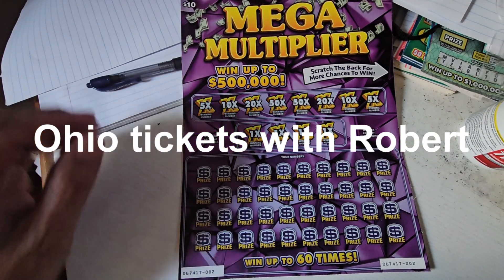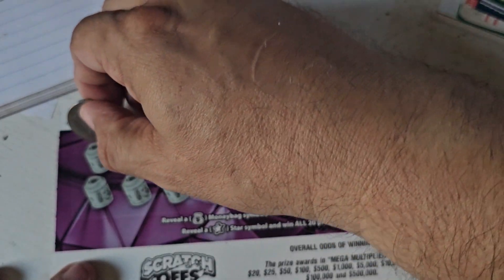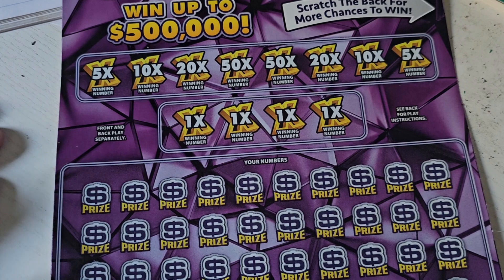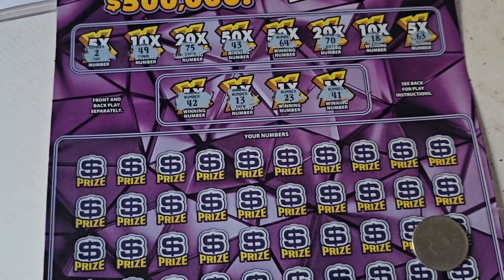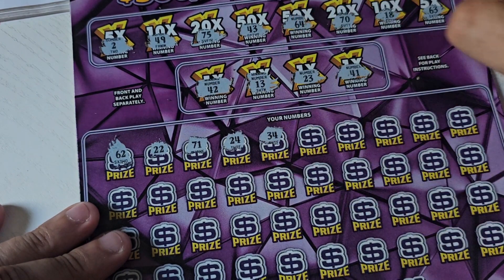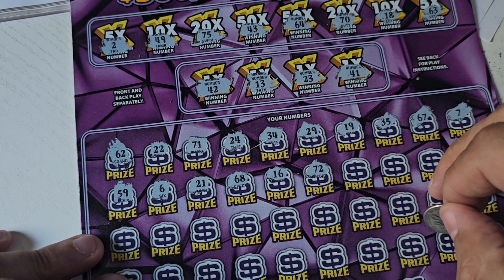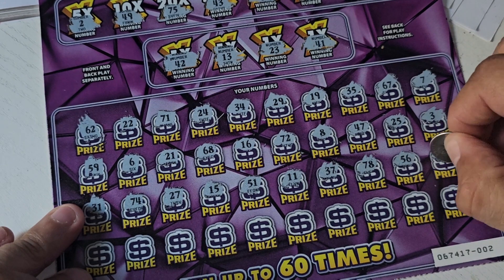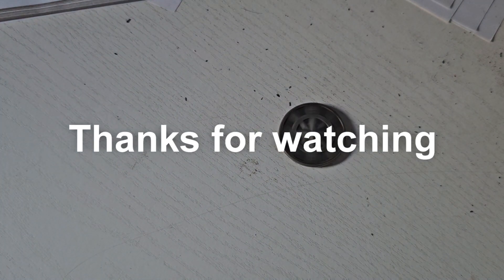Mega Multiplier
10 dollar session
odds 1 : 3.91